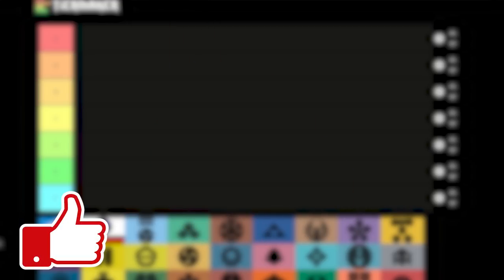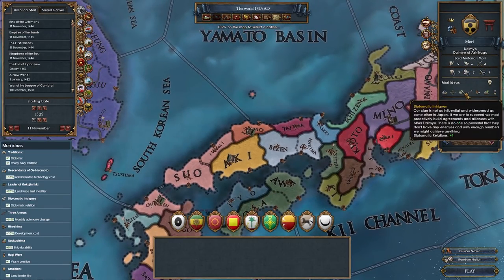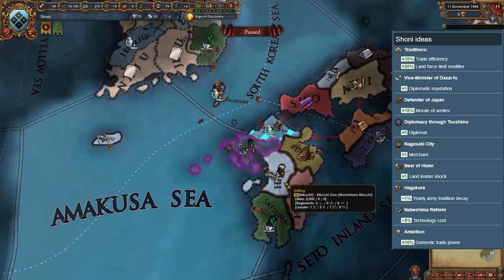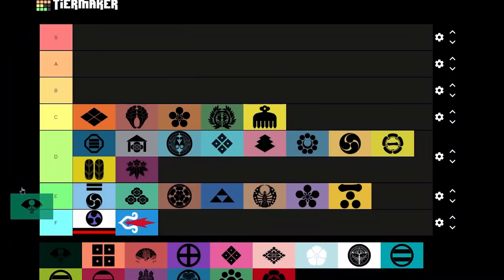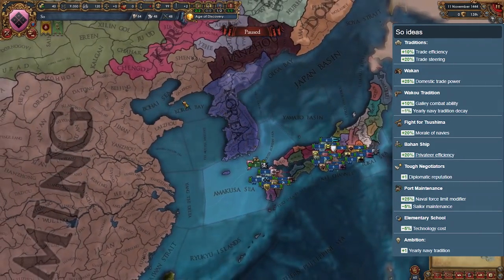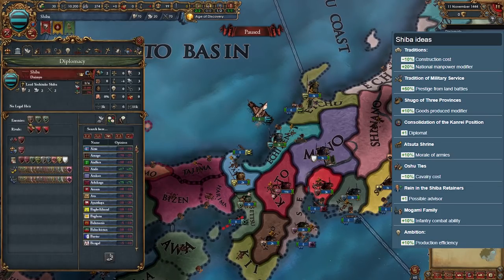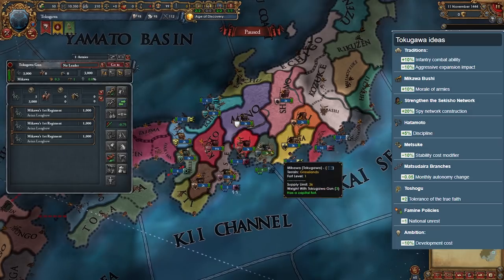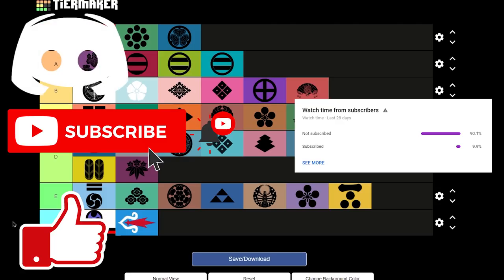EU4 - What is The Best Japanese Nation? - Europa Universalis 4 Tier List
In this video titled EU4 - What is The Best Japanese Nation? - Europa Universalis 4 Tier List we take a look at What is the Best Daimyo in EU4. This video specifically is an EU4 Tier List where we rank all the daimyos in EU4 as well as some other nations in Japan ranging from F Tier to S Tier. Basically all the Japanese Nations in EU4 are ranked from worst to best. The tier list is put together based on several factors. National ideas, missions, achievements, starting position, provinces, size and more. If you don't know what Daimyos are in EU4, they are nations that are based in the region of Japan, which are basically like vassals of the Shogun, Ashikaga. Japan is one of the most fun regions to play in, in EU4 so I though it deserved a tier list. After watching this EU4 Tier List you will know what is the best daimyo in EU4. If you don't agree with my tier list, you can always post your own in the comments and you can tell me which daimyo or Japanese Nation you think is best in Europa Universalis 4, according to you.